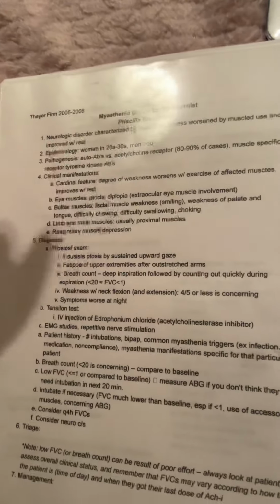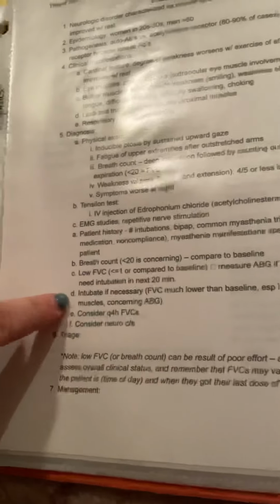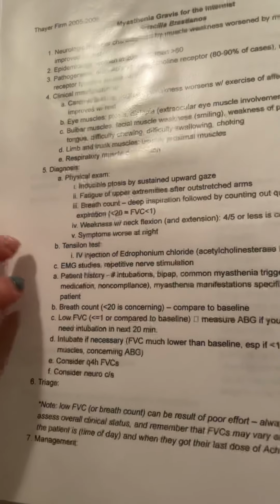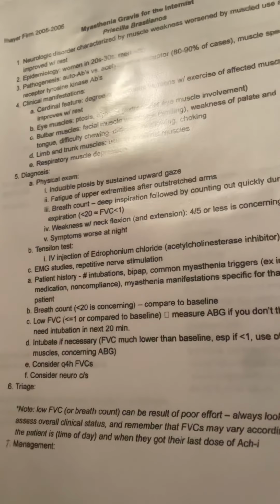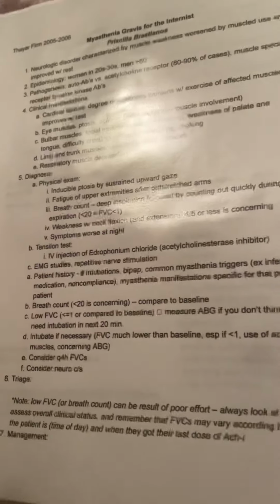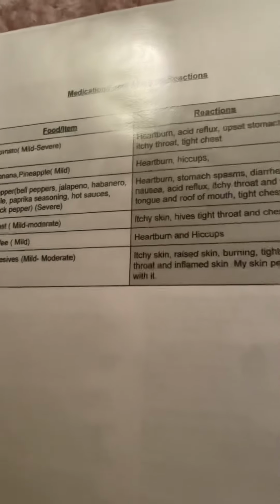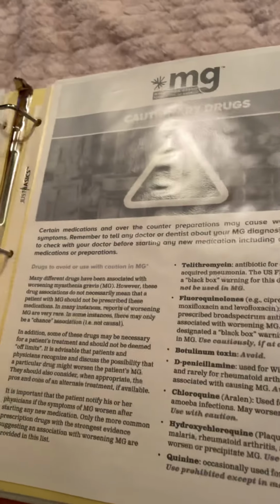Part 2- of what’s in my binder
Hi guys! Here is part 2 of what’s in my medical binder. I go over just a few things and how I organized my information.

Again I am so glad I put this binder together and I would love to help out anyone who may need help doing this as well!